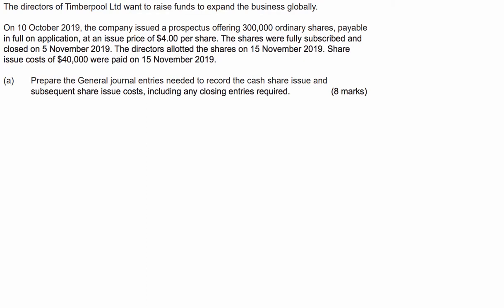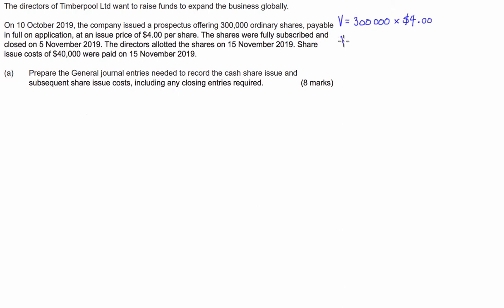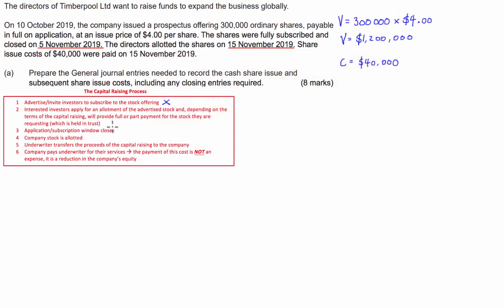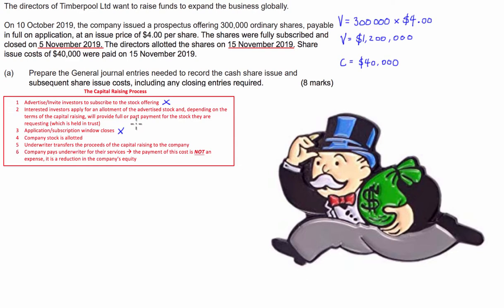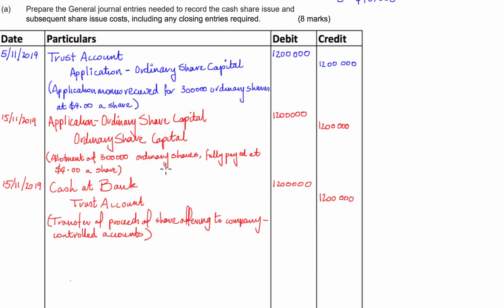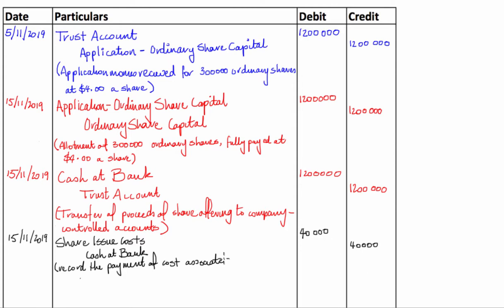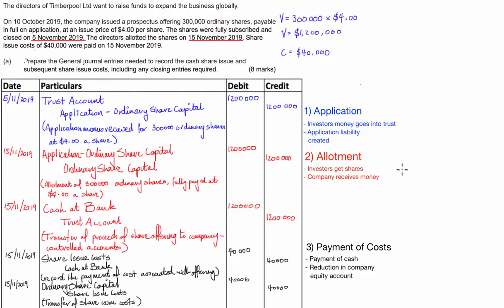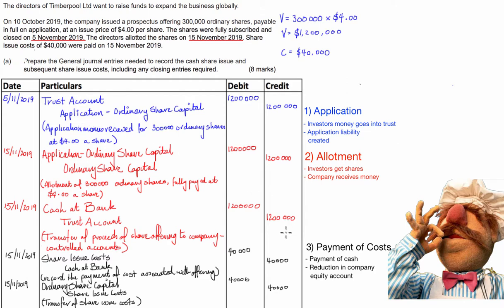Journal Entries for the Issue of Shares - Exam Example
Journal Entries for the Issue of Share - Exam Example

In this video, I have explained a few basic provisions relating to the formation of a company and explained the Journal Entries relating to the issue of ordinary shares in that company.